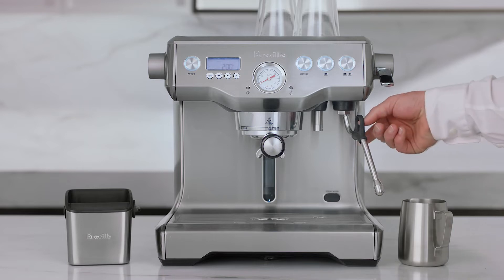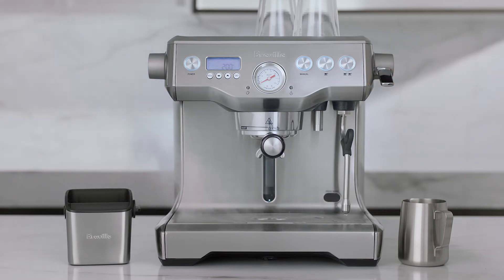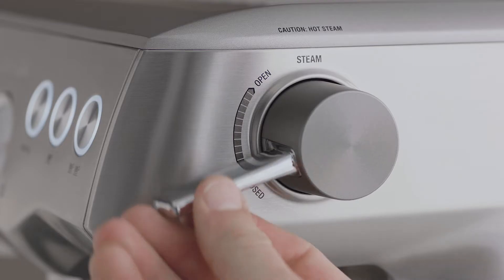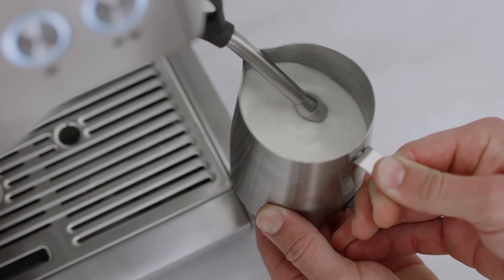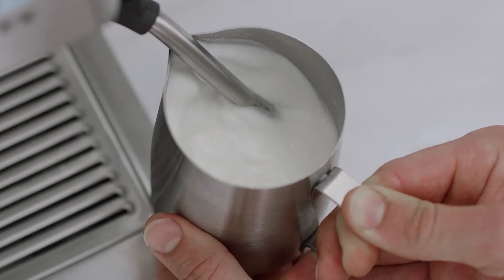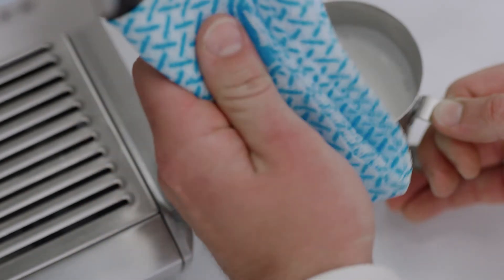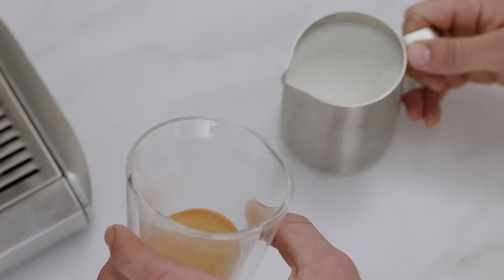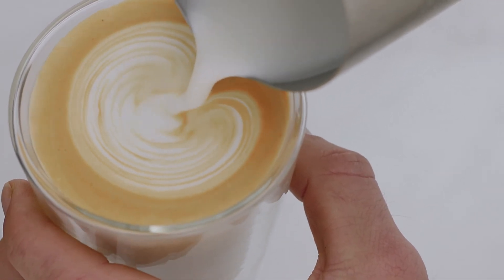Espresso | Be your own barista: How to manually texture milk | Breville USA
Make perfect textured milk that delivers café quality texture.

Perfectly textured milk is a key factor in creating great tasting coffee. Therefore, we have created a guide on how to create perfectly textured milk, just like a barista.

Directions:
1. Fill the jug with fresh cold milk to just below the spout position.
2. Before texturing, position the steam tip over the drip tray and depending on the model of your machine, either lift the steam lever or turn the steam dial to the steam position to purge and remove any condensed water from the system.
3. Allow steam pressure to build to maximum level then stop the purge.
4. Insert the steam wand into the jug. With the steam tip slightly below the surface of the milk at about the 3 o’clock position, lift the steam lever or turn the steam dial.
5. With the milk spinning, slowly lower the jug. This will bring the steam tip to the surface of the milk and will start to introduce air, adding texture and volume.
6. Gently break the surface of the milk with the tip of the steam wand to get it spinning fast enough.
7. Keep the tip at or slightly below the surface of the milk to maintain the whirlpool effect. The milk is at the correct temperature of around 150 degrees Fahrenheit when the jug is too hot to touch.
8. Once it has reached the correct temperature, lower the steam lever or turn the steam dial to the upright position before removing the wand from the jug.
9. Wipe the wand with a damp cloth, then purge the steam wand to clear any remaining milk inside the wand.
10. Tap the jug on the countertop to collapse any bubbles, then swirl the jug to integrate the texture. You are now ready to pour your latte art.
Different brands of milk and milk alternatives will texture differently. Remember to adjust your texture levels accordingly.